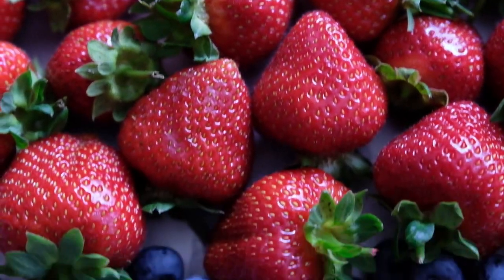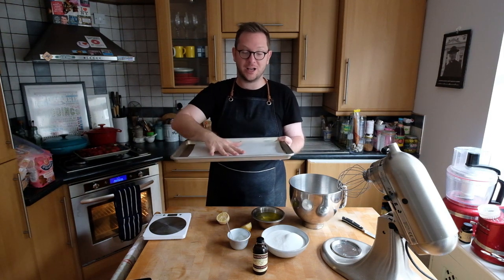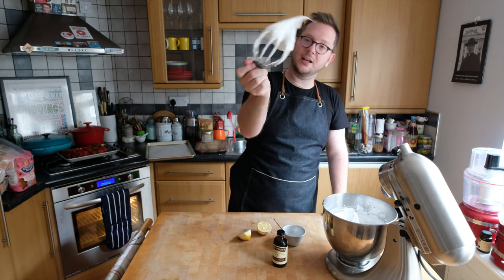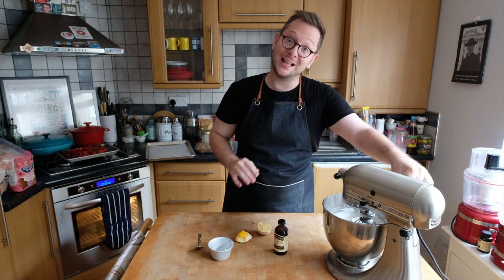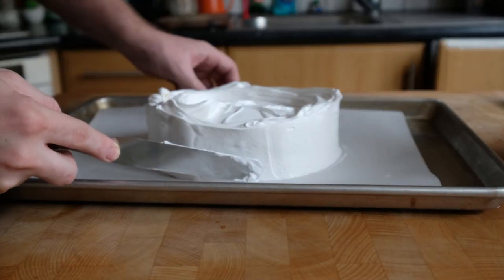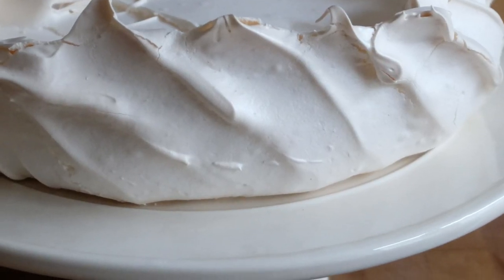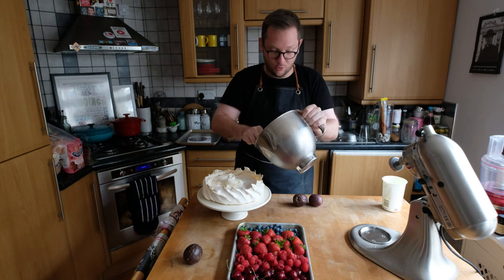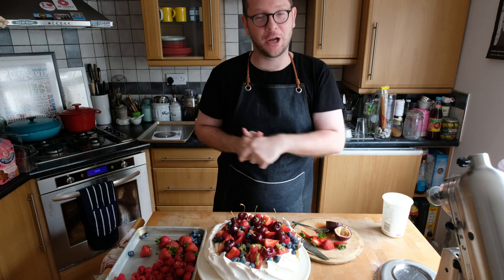Best Ever Pavlova - The Boy Who Bakes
This is a recipe you have been asking for over on instagram so here it is, my perfect pavlova!